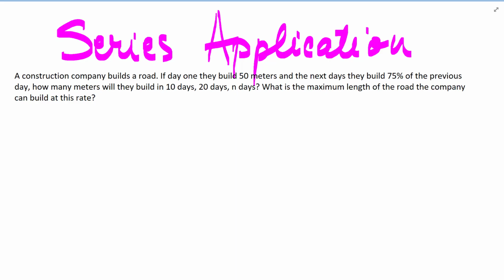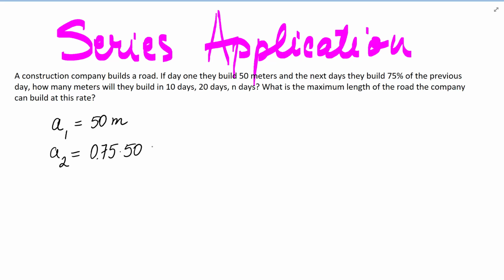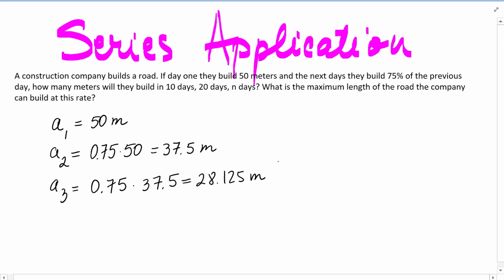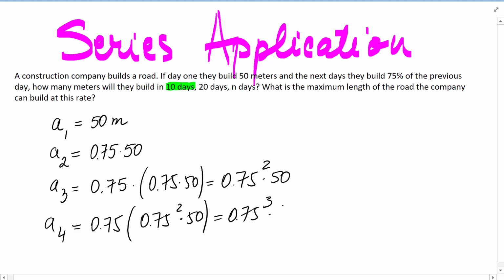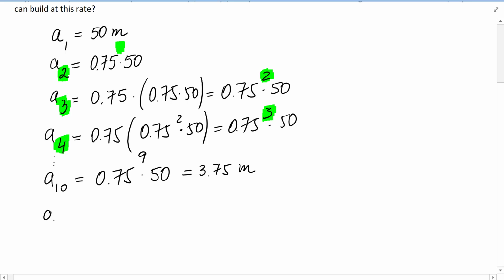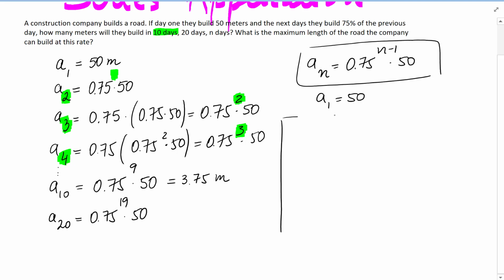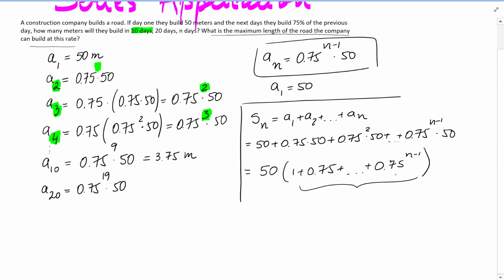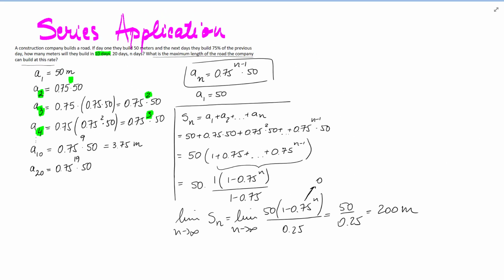Calculus 2: Series Application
In this video we show how using infinite series and geometric series can help us solve application problems.